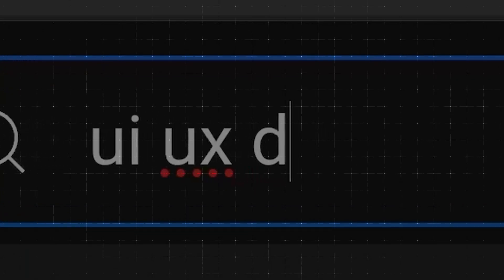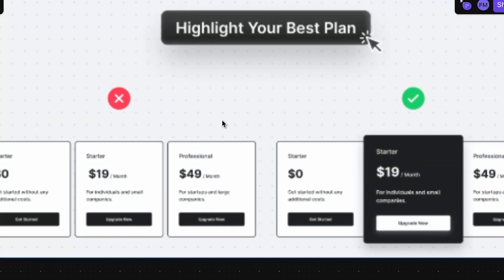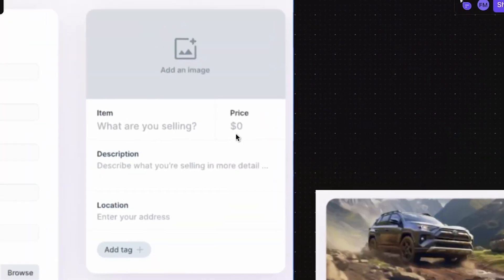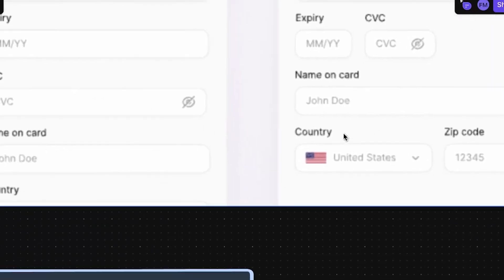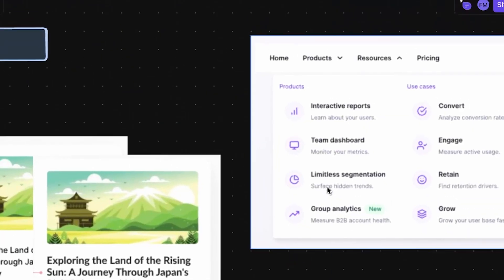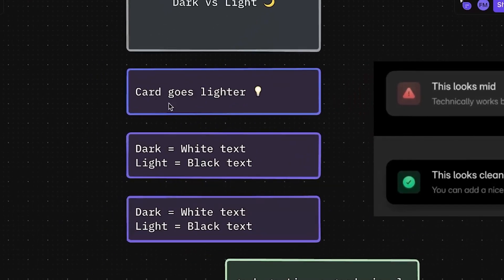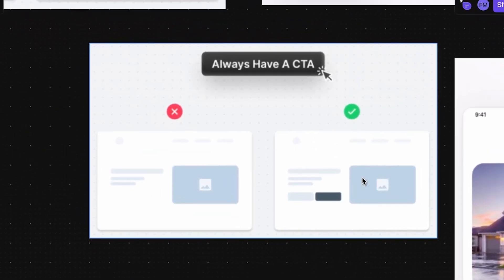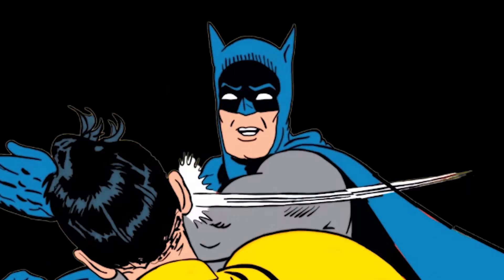Best UI/UX Tips You Can Start Using Today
UI UX is quite hard to explain, hopefully this will help you get your app or website to the next level.

Timestamps
00:00 Intro
00:10 Importance
1:52 Balance
3:41 Consistency
8:05 Feedback
9:19 Simplicity